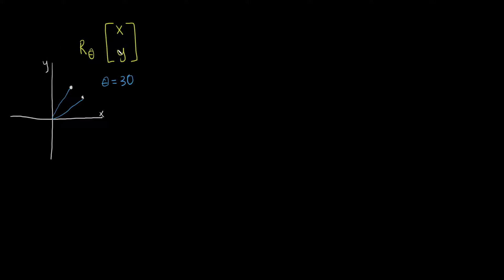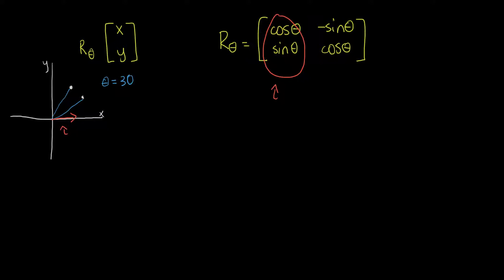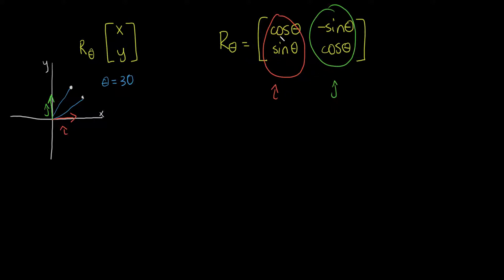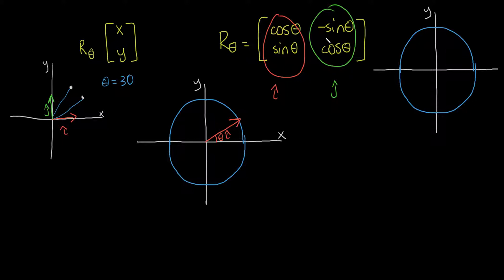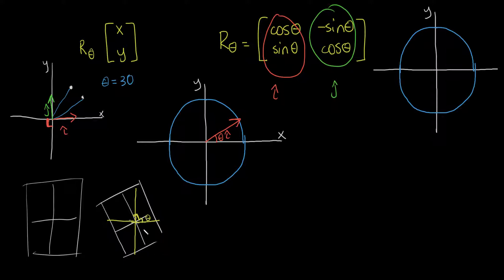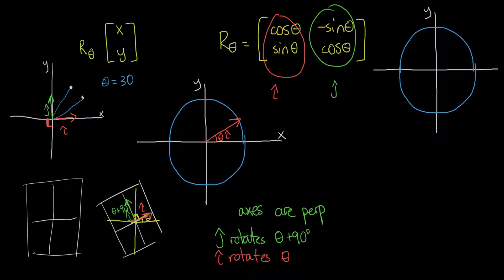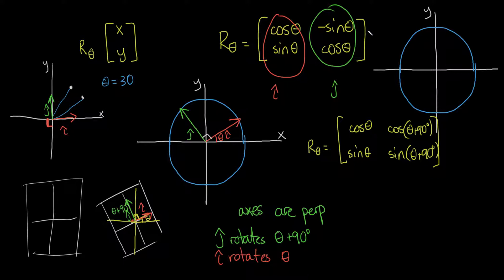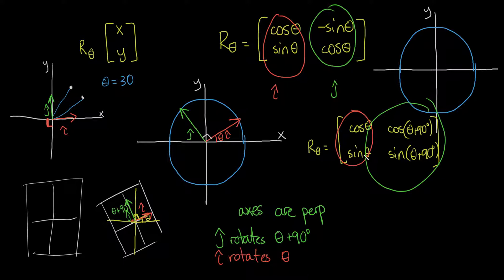The Rotation Matrix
A point multiplied by the rotation matrix is rotated by theta degrees. What is the rotation matrix, though, and why?